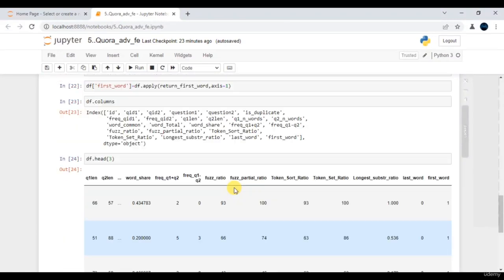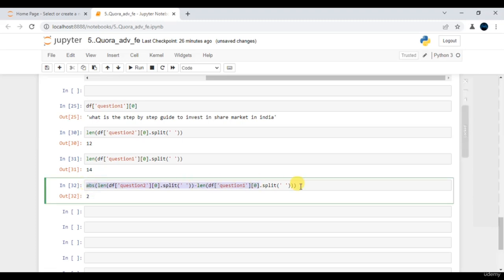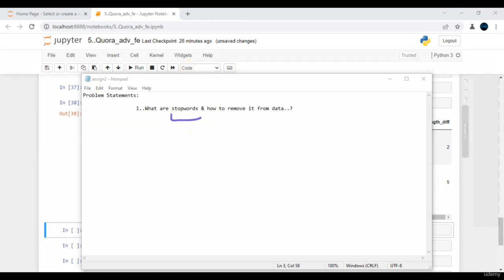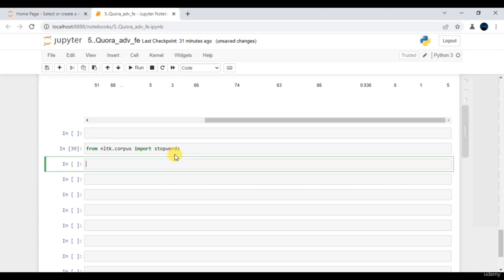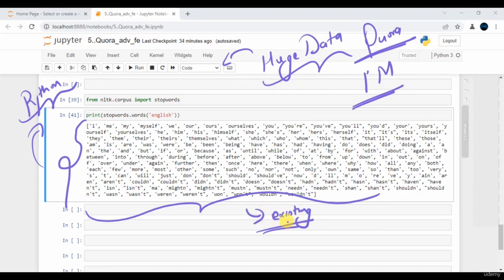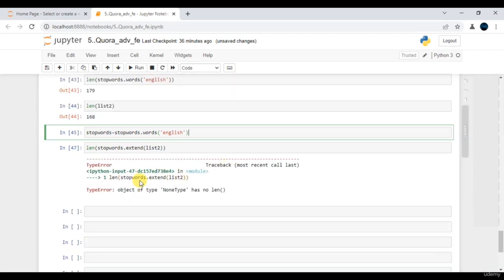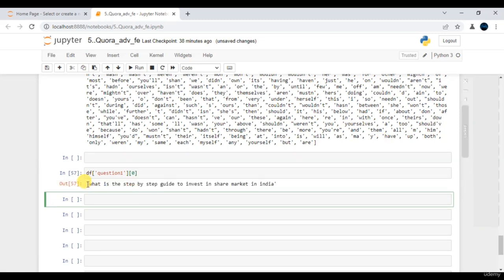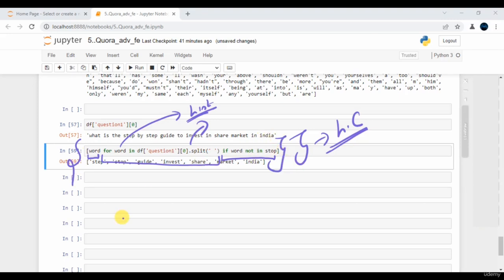7. Python With Data Analytics ,Data ScienceNLPML 7.2 What are stopwords & how to remove it from data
7. Python With Data Analytics ,Data ScienceNLPML 7.2  What are stopwords & how to remove it from data.2024.
Link Site Free Course and ebook  PDF DEEP LEARNING and ML/DM/DS/CNN/NN:
7. Python With Data Analytics ,Data ScienceNLPML 7.2  What are stopwords & how to remove it from data.2024.
7. Python With Data Analytics String matching in MLNLP, Advance Feature Engineering in Data ScienceNLPML 7.1  Create some set of features like first word , last word & length diff 2024.
6. Python With Data Analytics String matching in MLNLP:6.5  String Matching using Longest sub string 2024.
6. Python With Data Analytics String matching in MLNLP:6.4  String Matching using Token set ratio Partie 02, 2024.
6. Python With Data Analytics String matching in MLNLP:6.3  String Matching using Token Sort ratio 2024.
7.Python Programming Complete Beginners 7. OOPS in Python 7.3 Class for computing area of rectangle 2024.
6.Python Programming Complete Beginners 6.6  Write a Function to compute Cumulative product of numbers in  a list 2024.